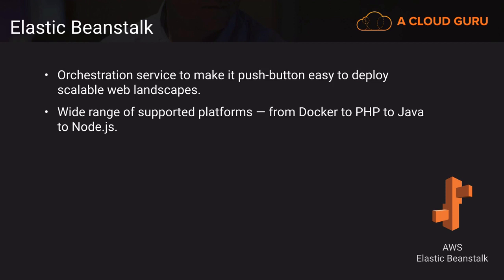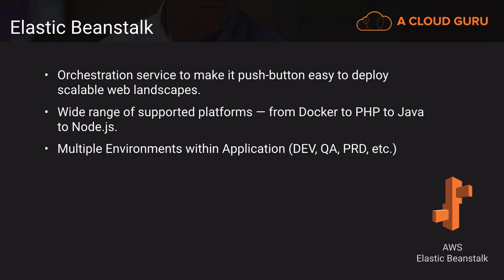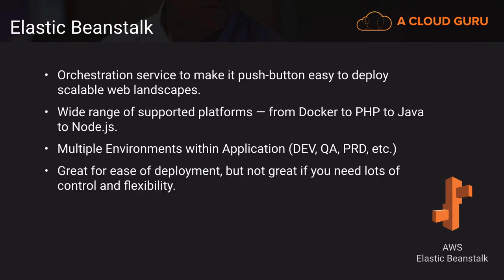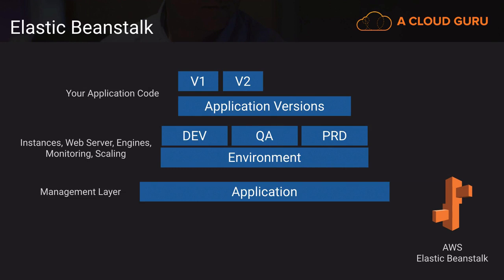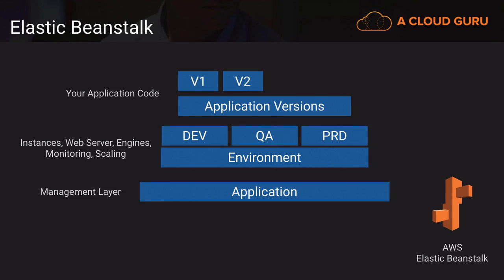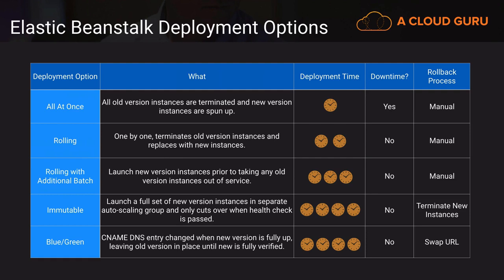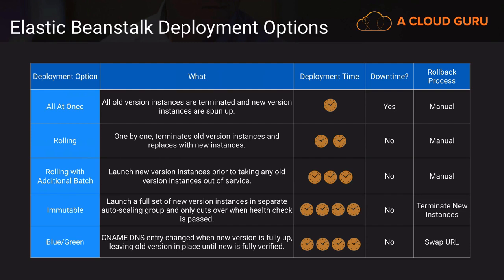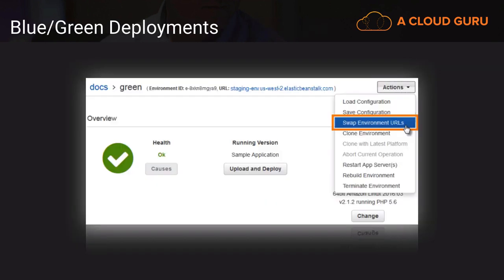aws csa pro 2019 102 720p